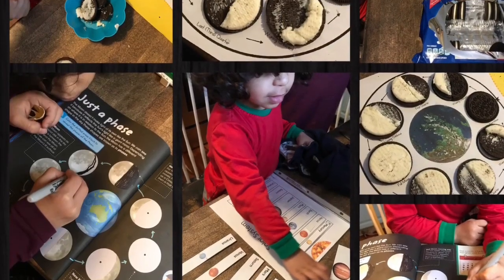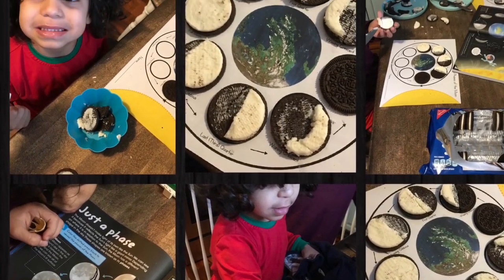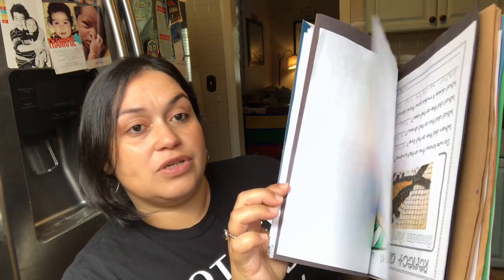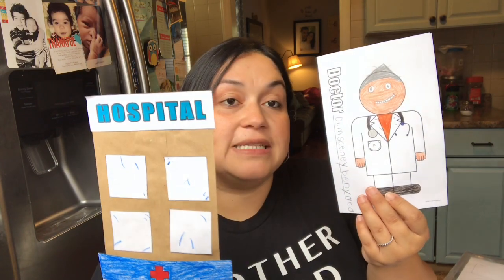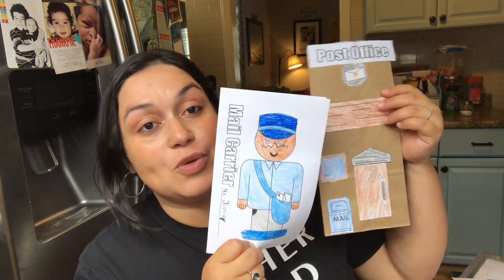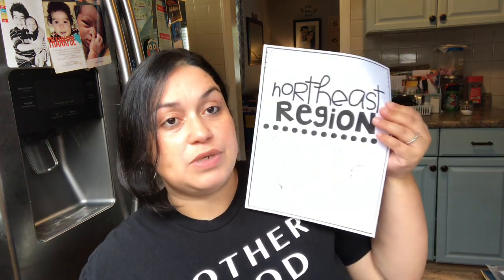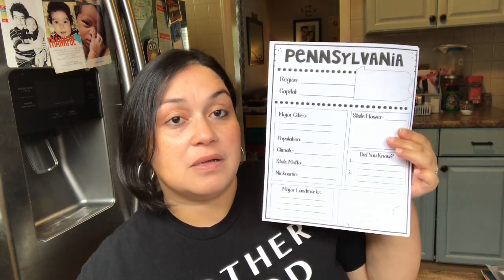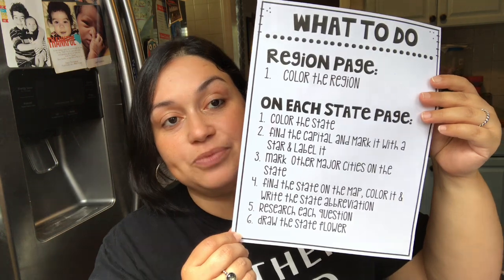MY FAVORITES & RECOMMENDED PRODUCTS FROM TEACHERS PAY TEACHERS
Hi guys ! Hope you enjoyed watching my picks and fav TPT products ... share yours below!

Recommended products:

Art History for Elementary Bundle (13 Art Units with Teacher Scripts) by Whimsy Workshop Teaching on Teachers Pay Teachers

Community Helpers Activity Craft by WOWorksheets on Teachers Pay Teachers

Grammar Rules Learning Cards / Bookmarks by Golden Rule Days on Teachers Pay Teachers

All About Me - My Healthy Body Craftivity by KinderKay on Teachers Pay Teachers

My United States Book by Upper Elementary Adventures on Teachers Pay Teachers

Favorite TPT Shops:

The Moffatt Girls

Fun Hands on Learning

Jady Alvarez

Whimsy Work Shop Teaching

The Reading Corner

Michelle Hudgeons

The Art Of Teaching

Hi I am Jairy (Heidi) and thanks for stopping by.  We are a homeschool family of soon to be 4 adorable little hairy boys.  Our home is a Jesus fearing, fun having and crazy loud place and we wouldn't have it any other way.  I hope to bless those that watch with what we've been bless with and make lots of new friends along the way ;o).